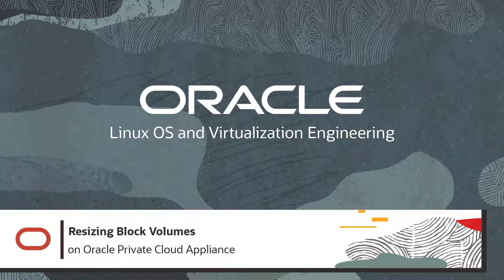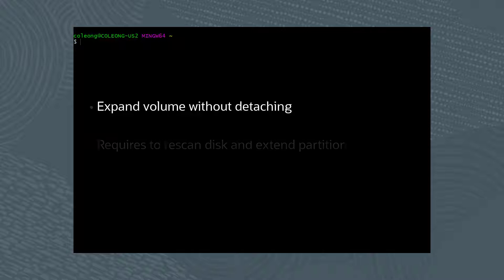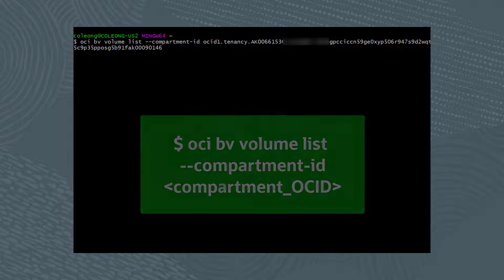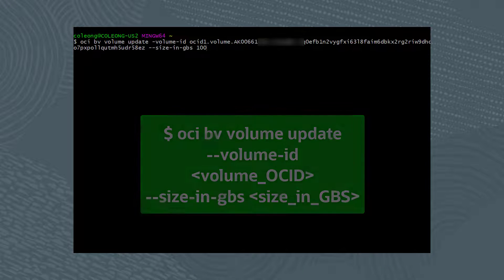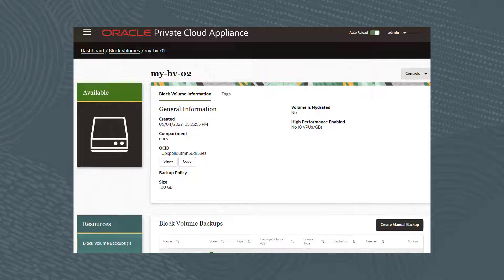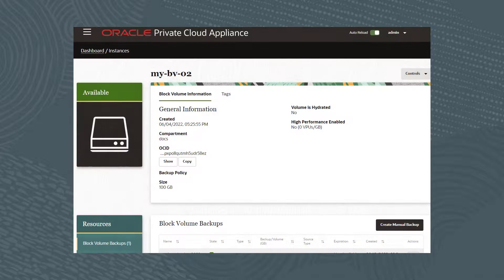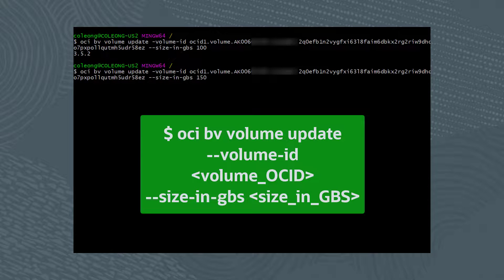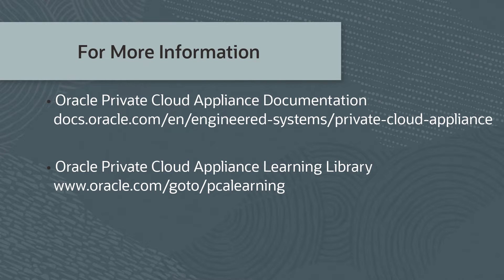Resizing Block Volumes on Oracle Private Cloud Appliance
This introductory video demonstrates resizing block volumes on Oracle Private Cloud Appliance.

00:00 Introduction
00:21 Several Options Resizing Volumes
00:42 Online Resizing
01:20 List Block Volumes
02:02 Update Volume Size
02:32 Offline Resizing
03:28 Detach Block Volume
04:12 Update Volume Size
04:23 Reattach Block Volume
04:49 For More Information
05:08 Learn More At